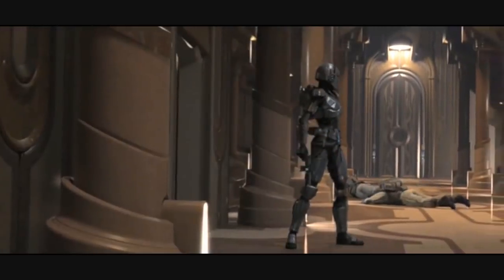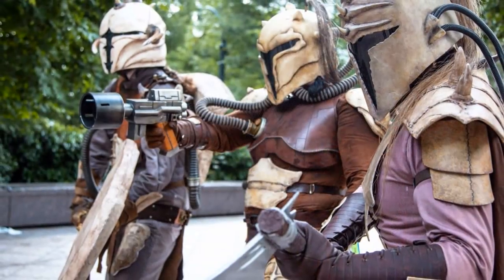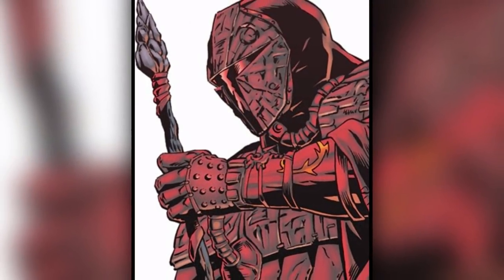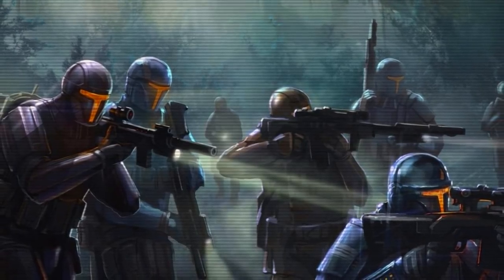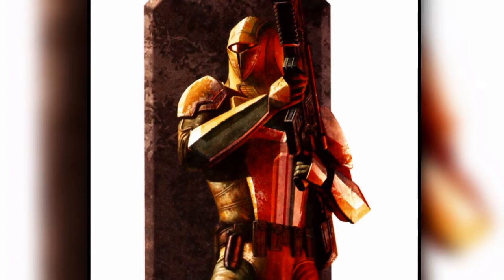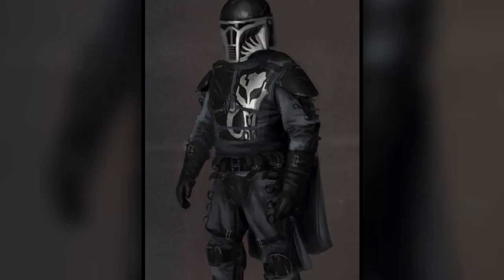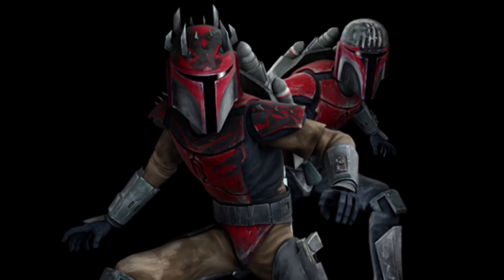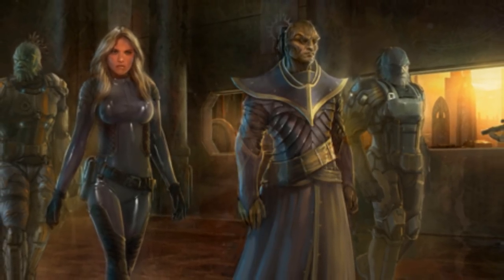The Evolution of Mandalorian Armor [Legends]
Content in video is expressed using PG-13 rated movies and Teen + rated comics, TV shows, video games, and books; and is not intended for children. How Mandalorian armor evolved throughout the years of Mandalorian history.